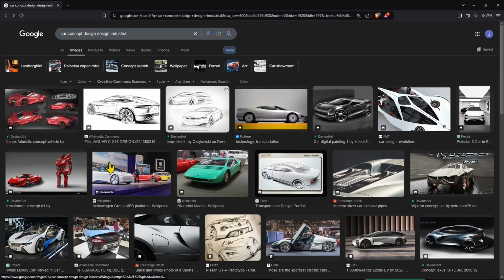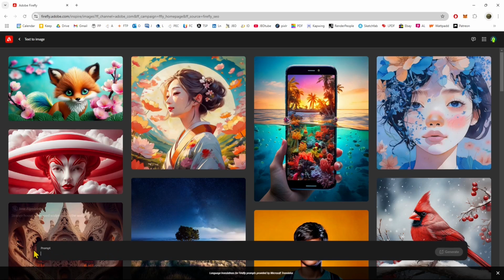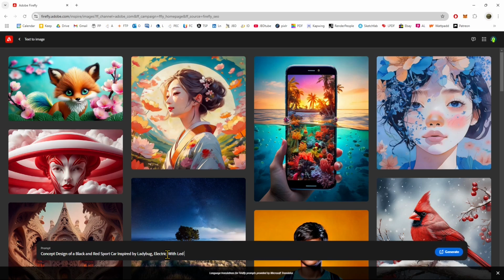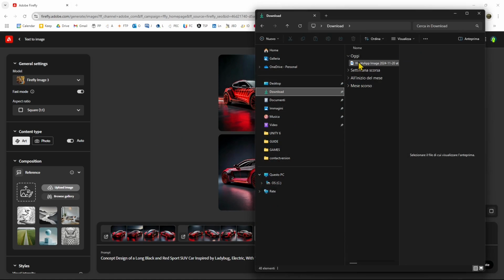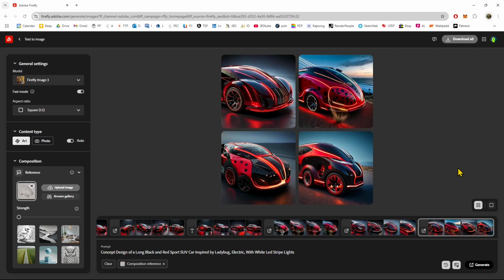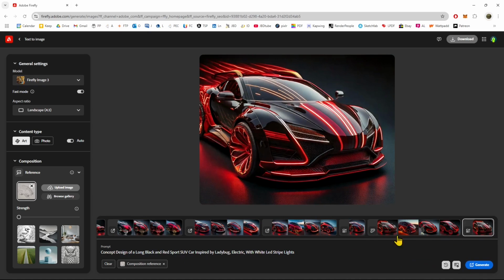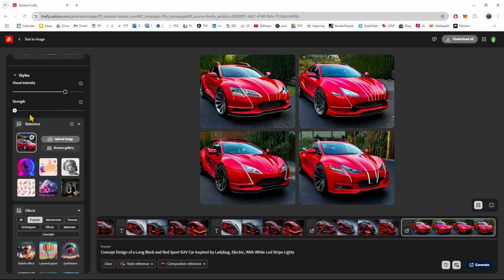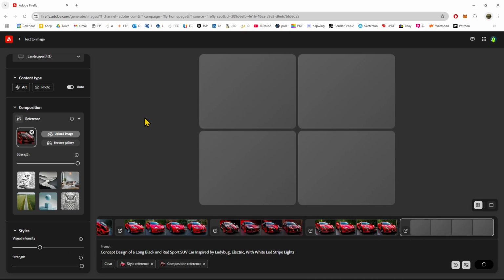Videoguide - Create Concept Car Design, Product Visuals, Generate Images Using Sketches and AI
Videoguide - Create Concept Car Design, Product and Industrial Concept Visuals, Generate Images Using Sketches and AI Firefly